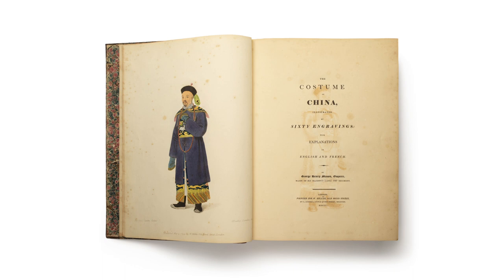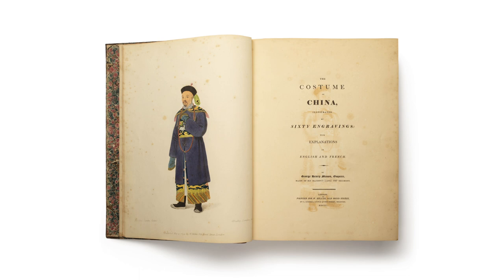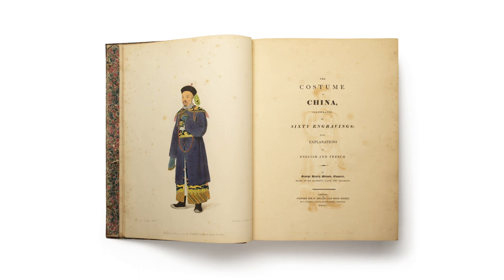Audio Guide: Alan Chan: Collecting Inspiration for Design - The Costume of China - English